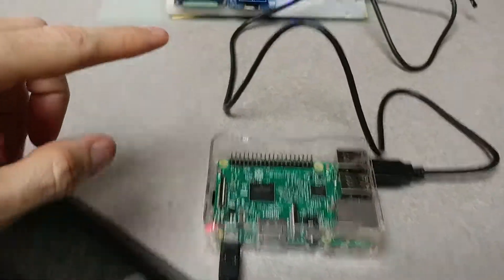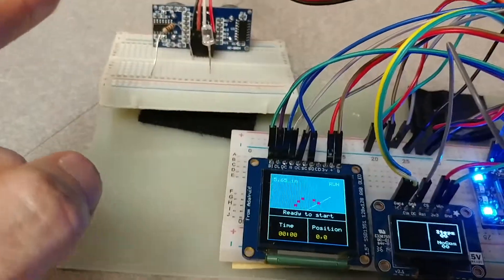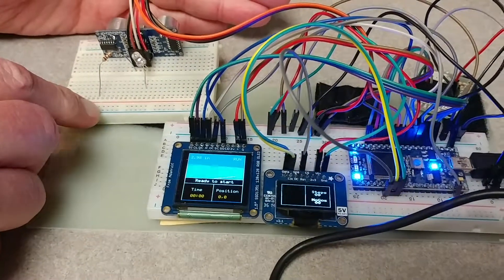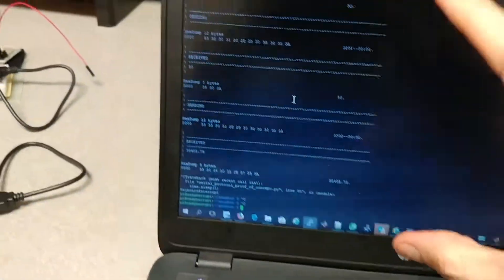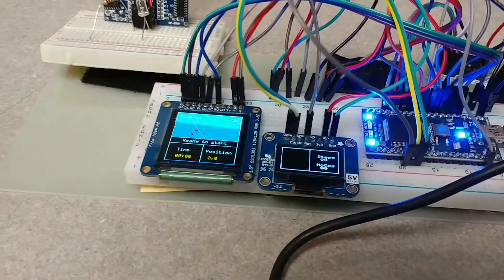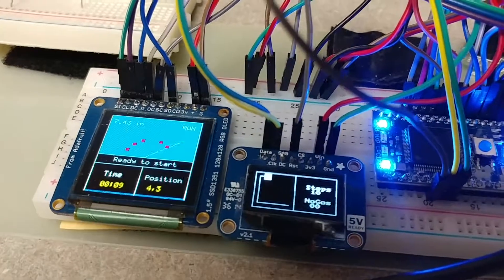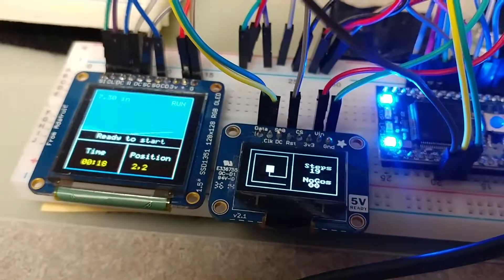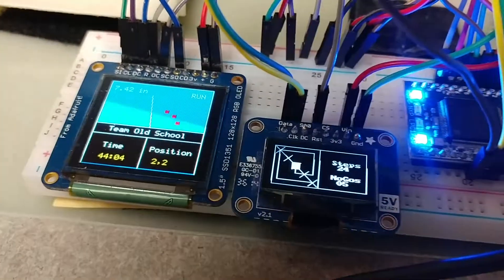Demo of Rpi to MBED protocol